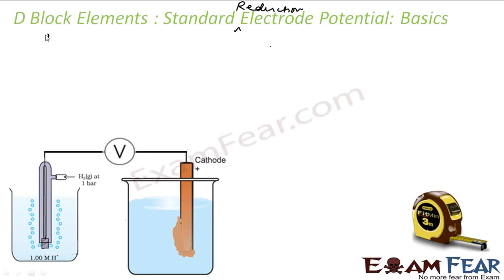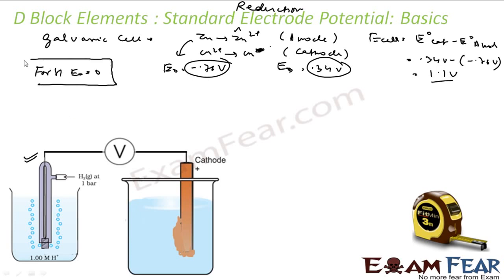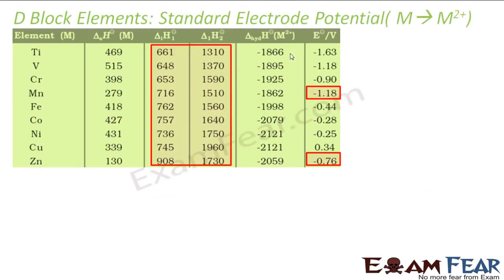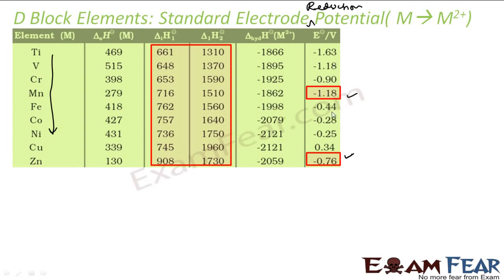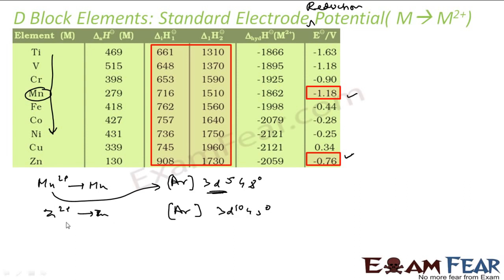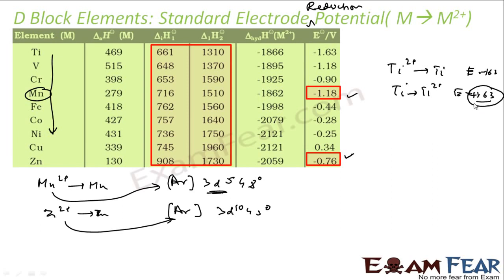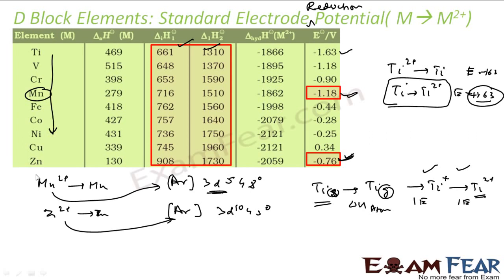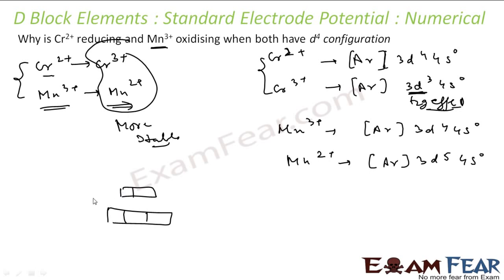Chemistry D & F Block Elements part 18 Standard Hydrogen Electrodes CBSE class 12 XII